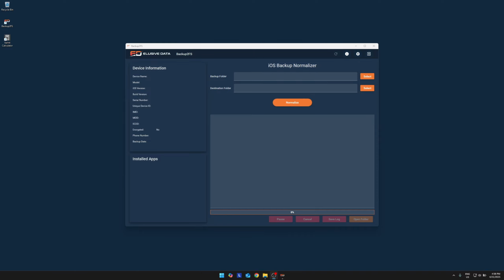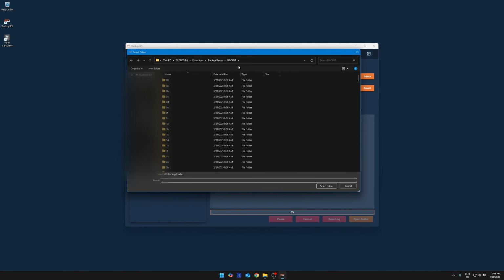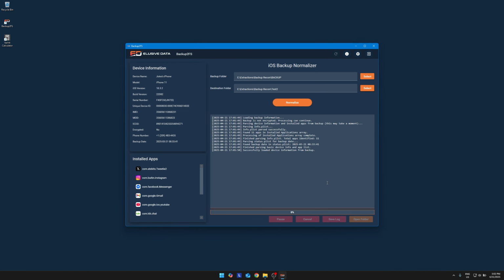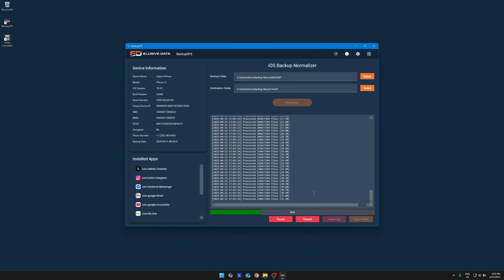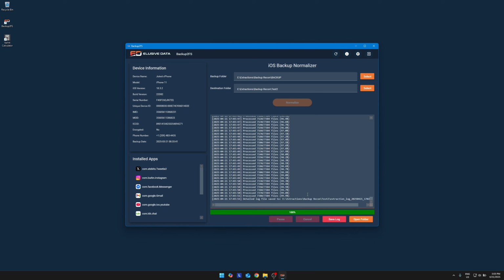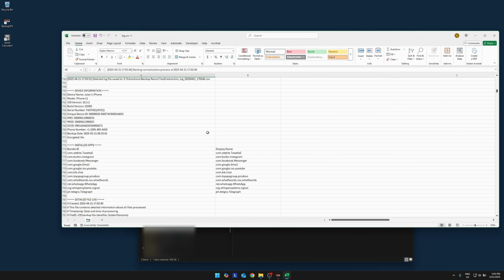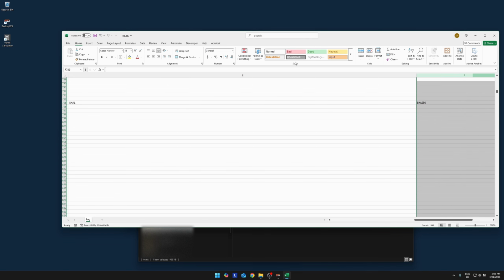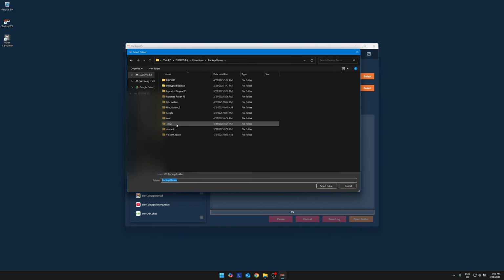iOS iTunes Backup Normalization with Backup2FS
Backup2FS takes an iTunes backup and normalizes it into a partial file system structure, providing the forensic analyst with a way to view the files and folders from the backup as if they existed on the original file system on the iDevice.